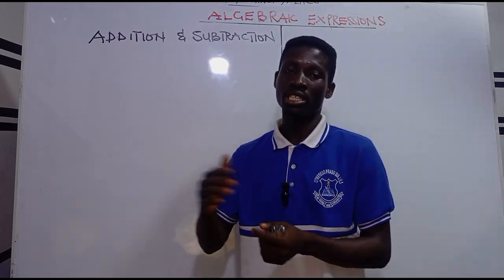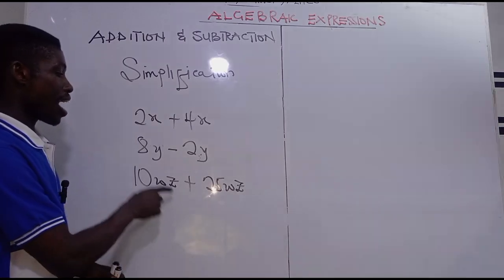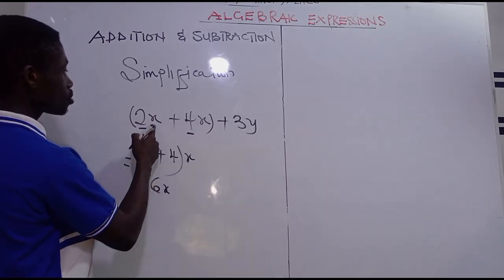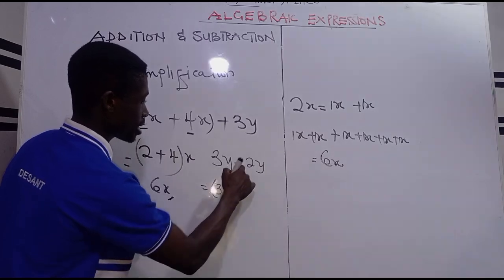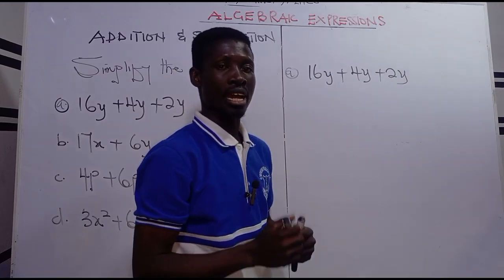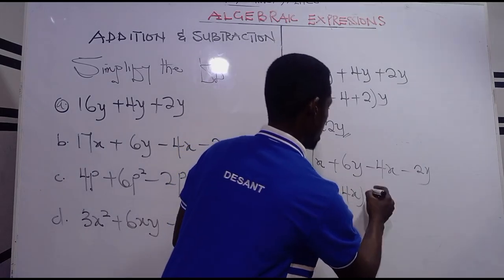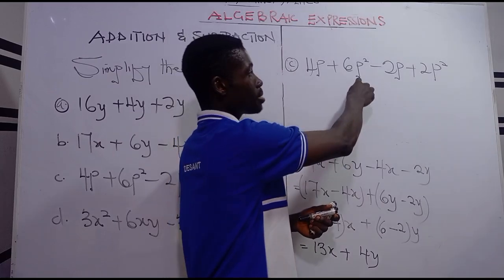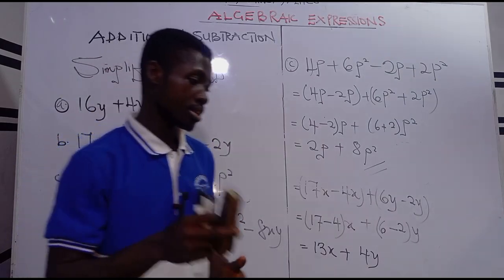ADDITION AND SUBTRACTION OF ALGEBRAIC EXPRESSION